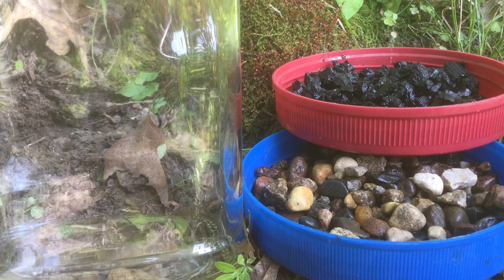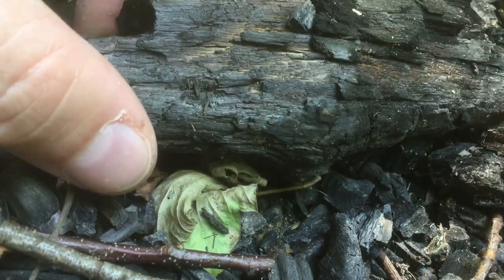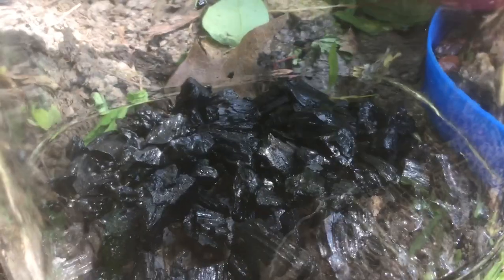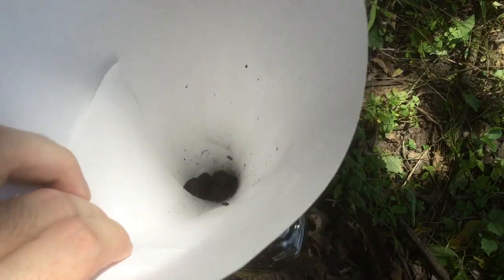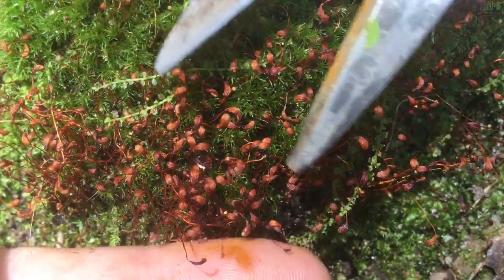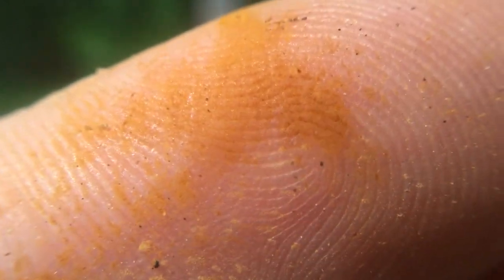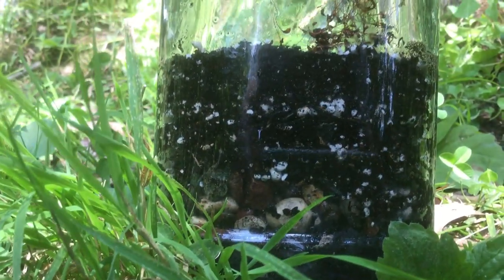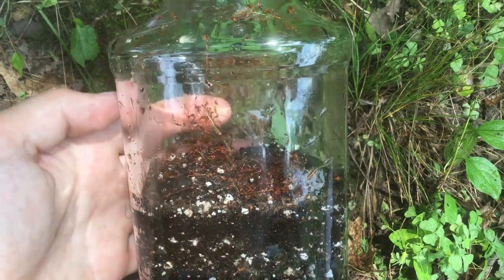Growing Moss from Spores in a Terrarium 🍾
Starting a new series of experiments on growing moss from spores in a terrarium, and collecting extra spore to grow on terracotta pots and on soil.